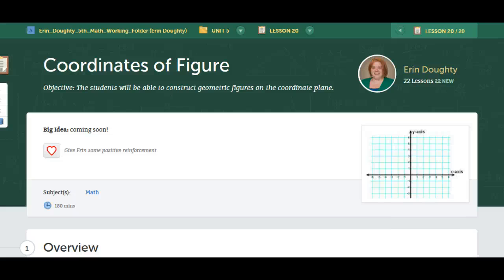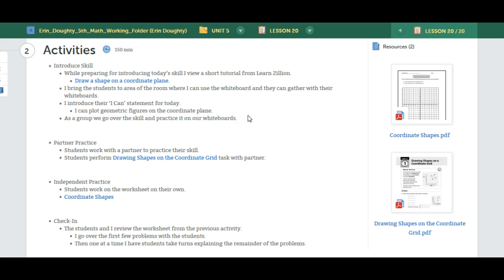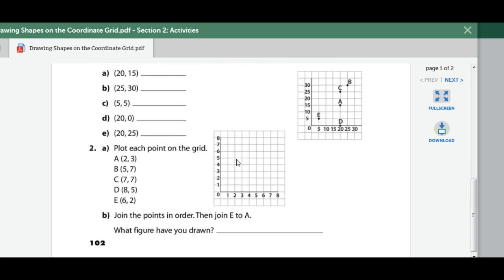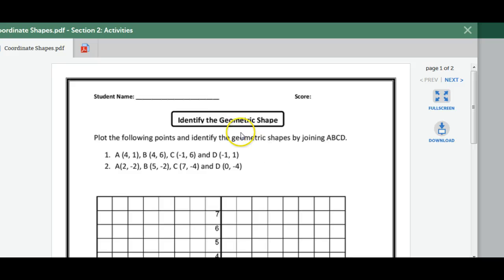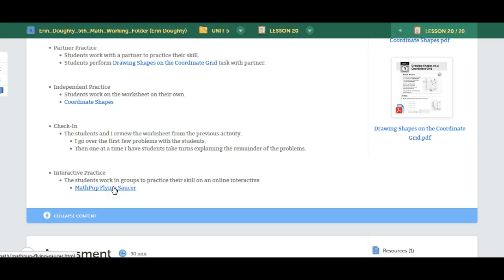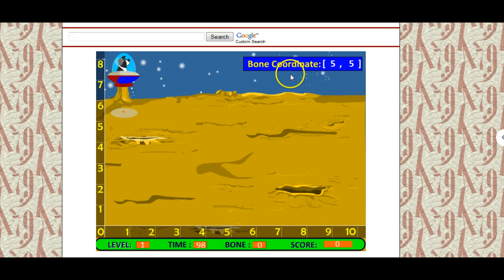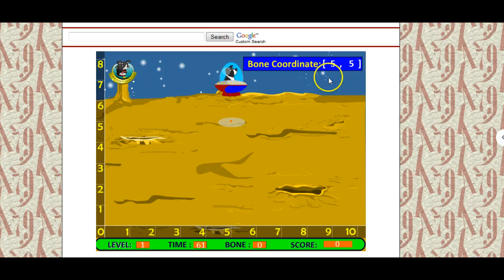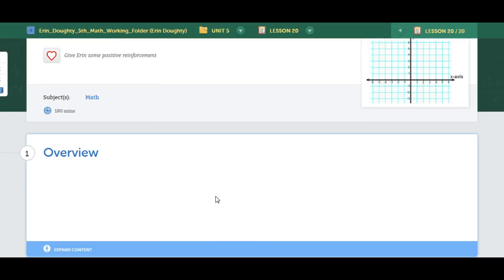Coordinates of a Figure